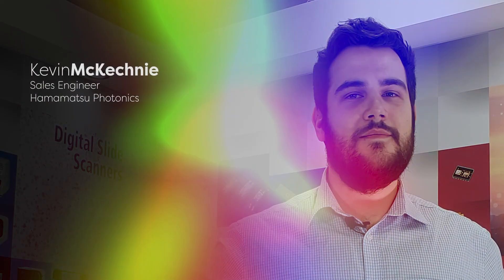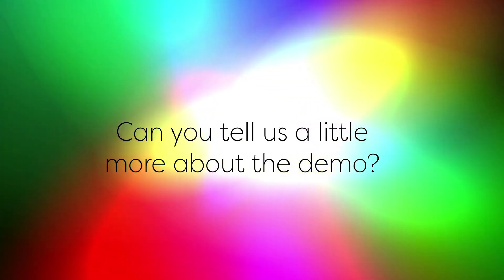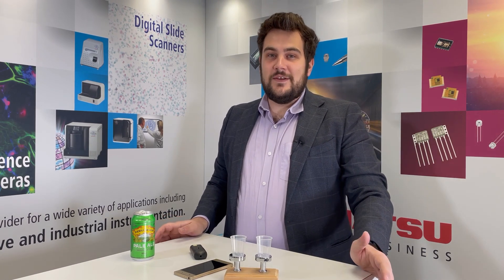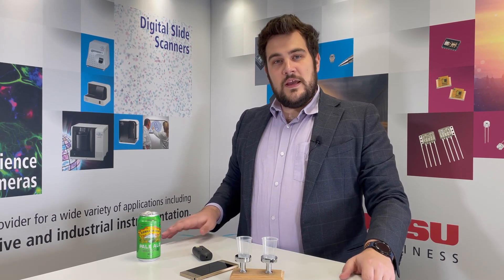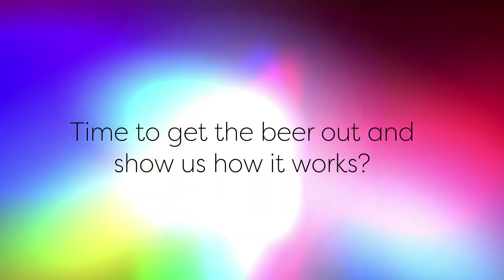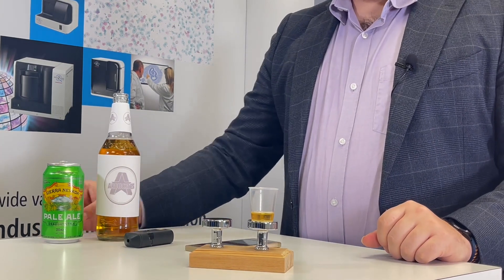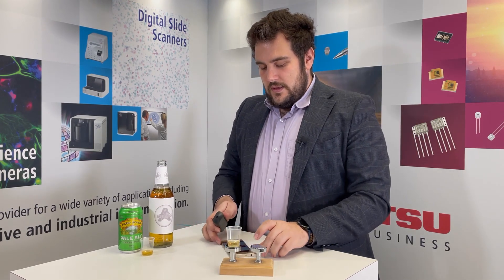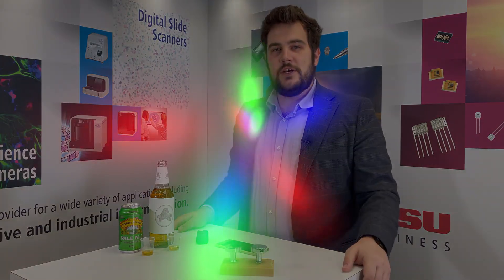Mini-spectrometer: Liquid analysis - TechBites Series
In this video we take a look at the possibilities for handheld spectrometers in the food and drink industry.